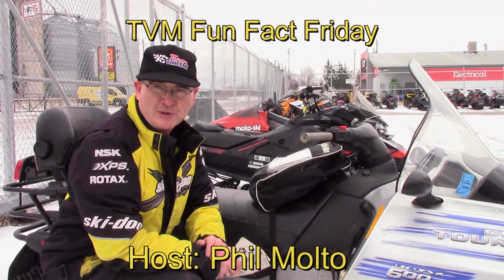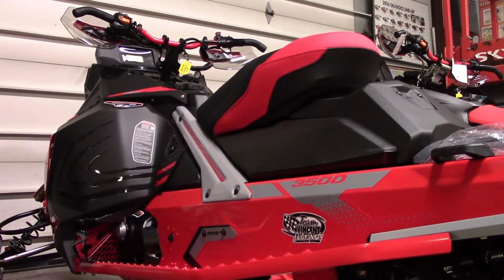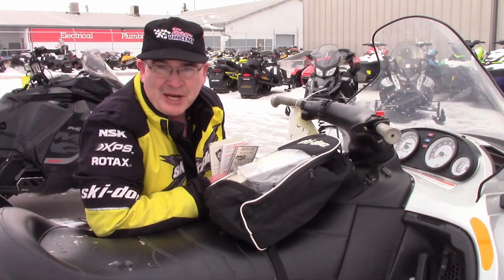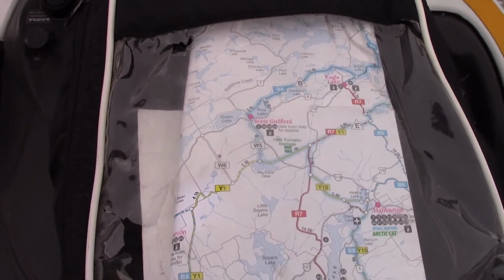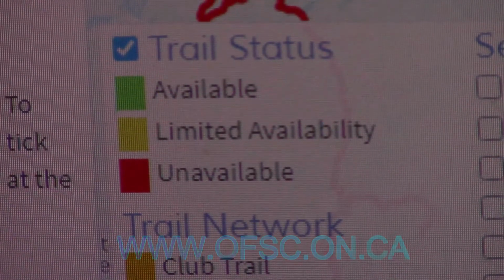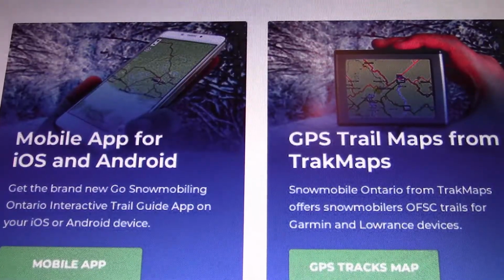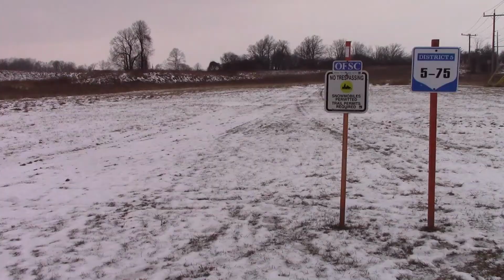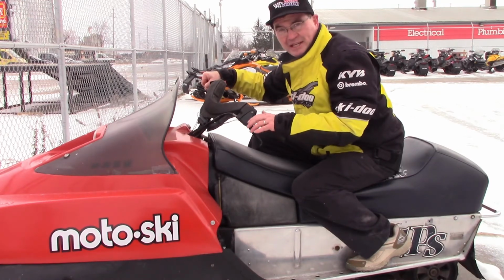TVM TRAIL MAPPING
Access to trail information is so easy and accurate in 2022. On Fun Fact Friday, Phil Molto shows us how it was and it is today, for finding out the latest trail information in Ontario.